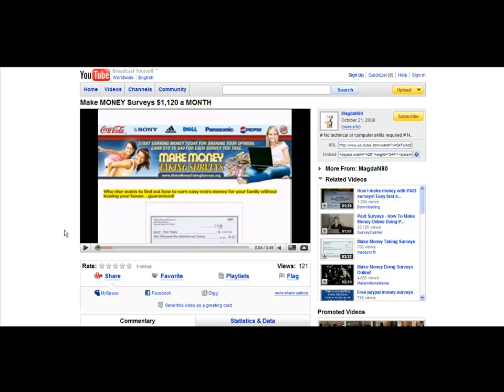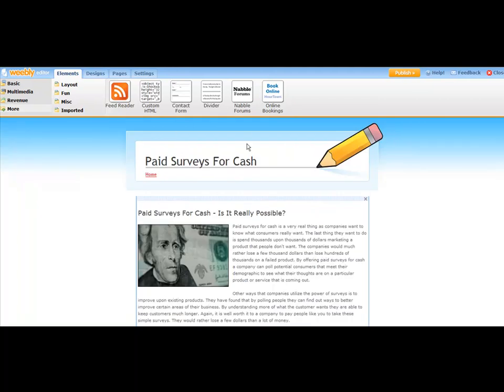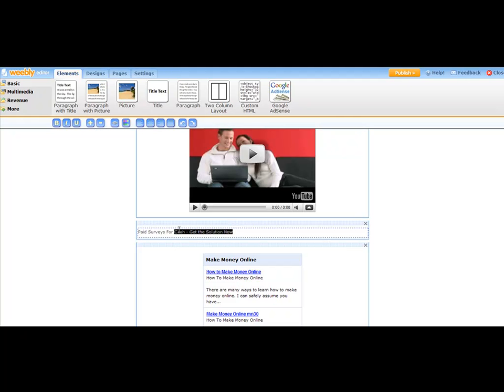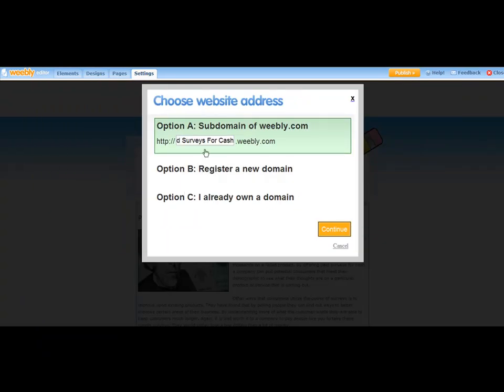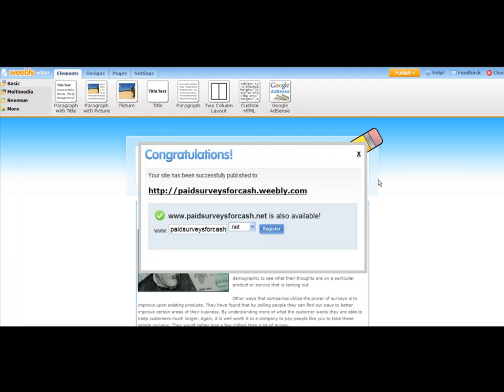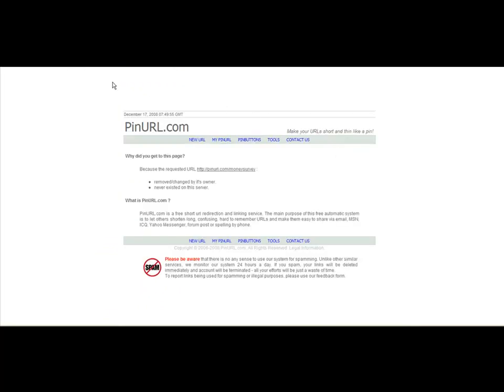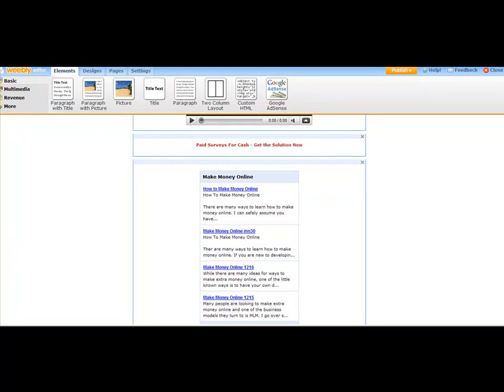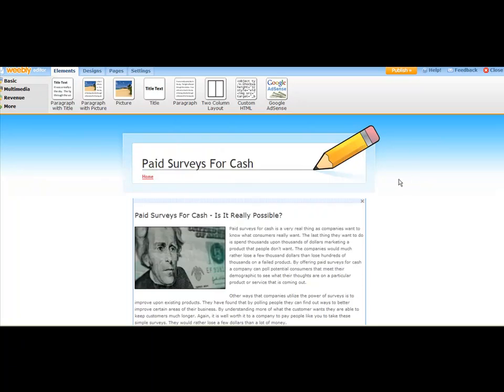Setup free website video